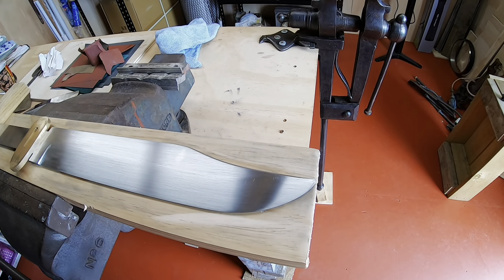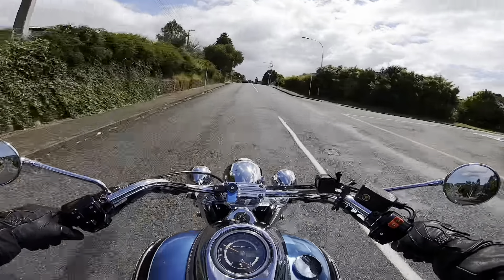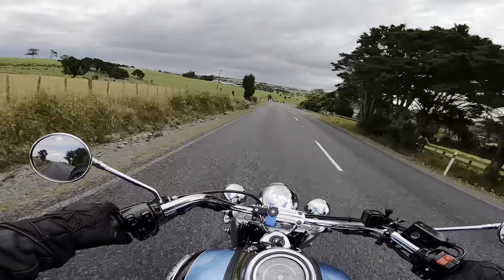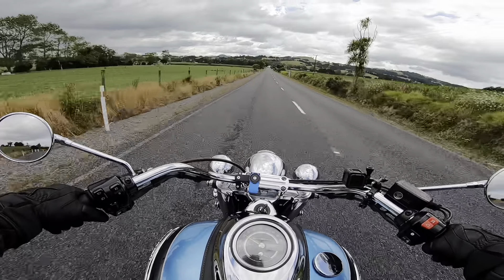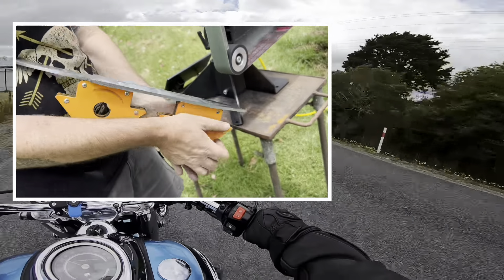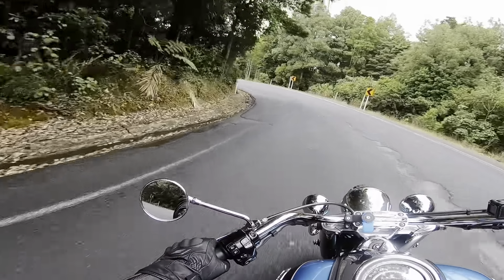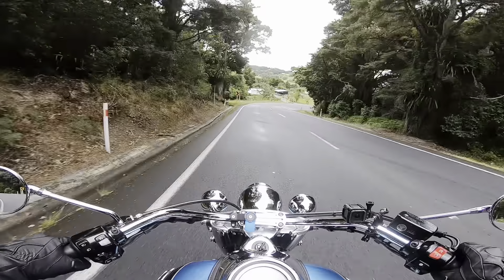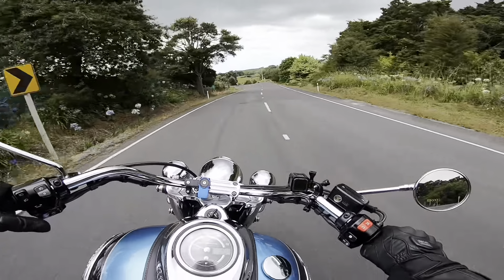Knife Making Motovlogger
Who would have thought that you could combine knife making with motovlogging… well I’ve managed to do just that! Come and check out the big ole Bowie knife that I’ve started to make! When I got sick of the sanding, it was on the bike for a ride!